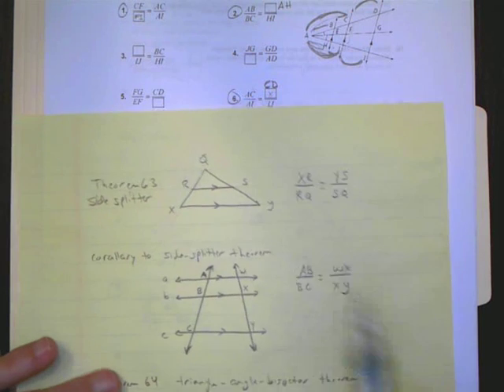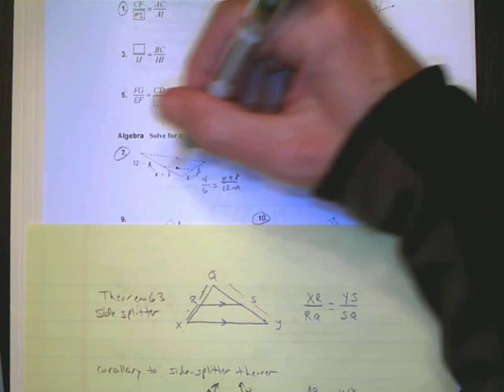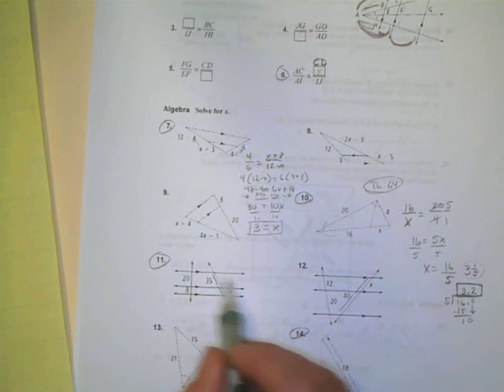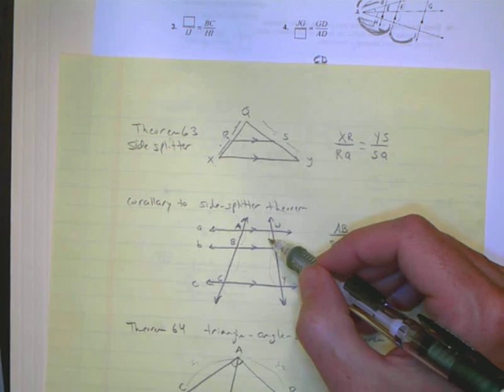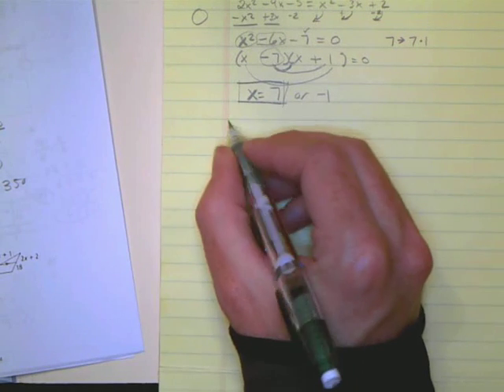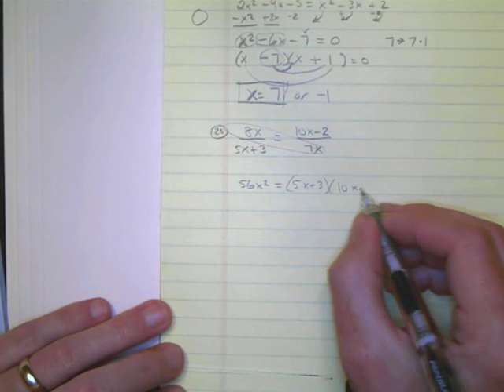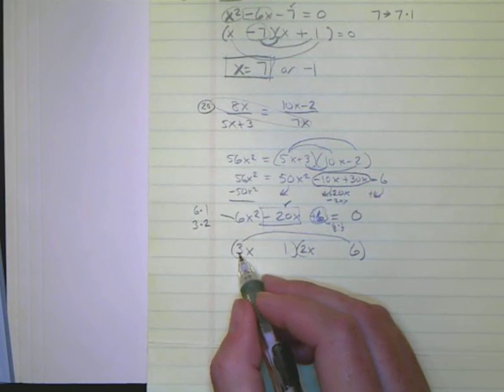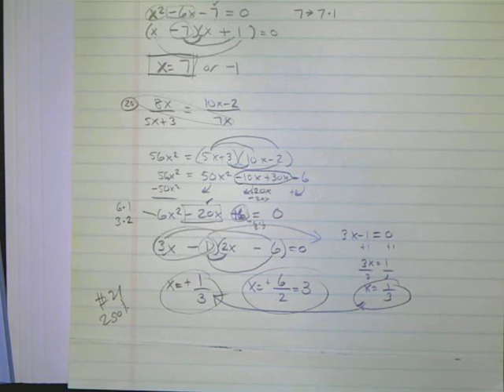Math 2 Unit 6 5 Homework Help Morgan